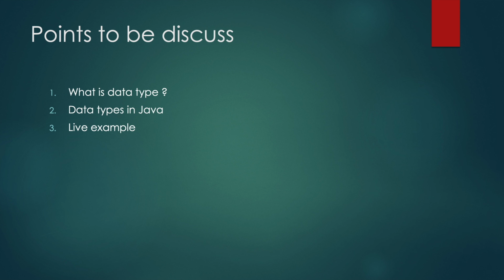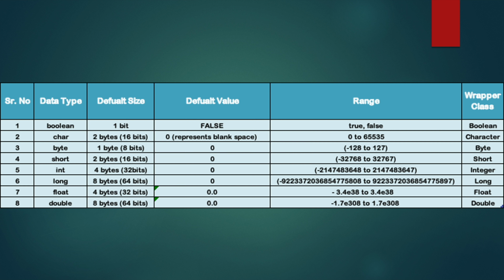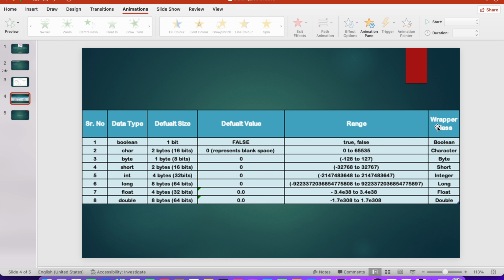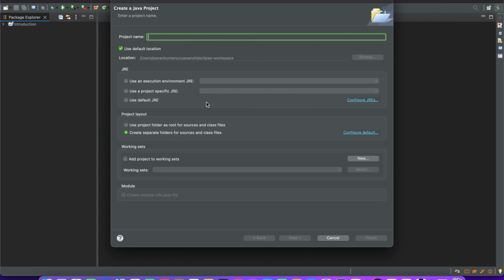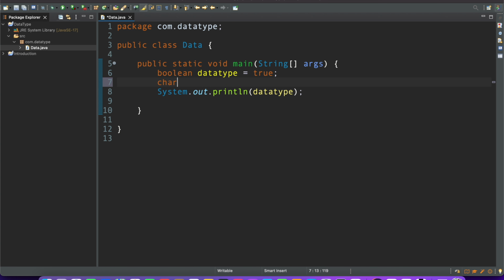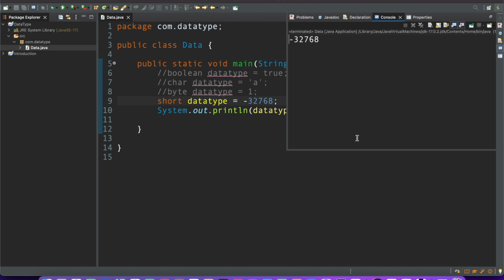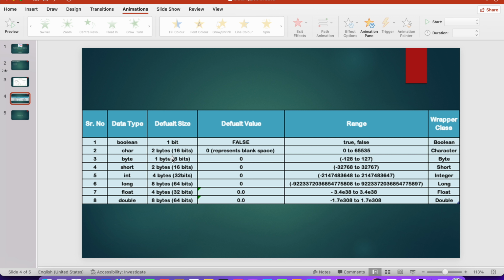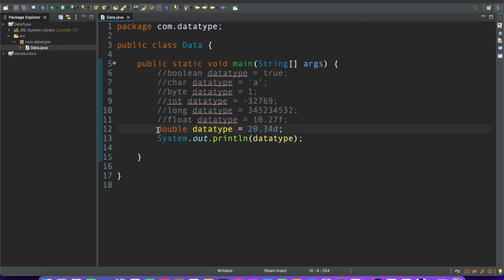Data types in Java | Test Automation World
Hi friends, I have explained the data types in this tutorial. If you have any doubts on this topic, feel free to put your questions in the comment section.

Next topic will be "Variables in Java".